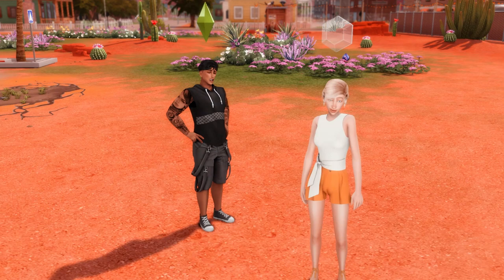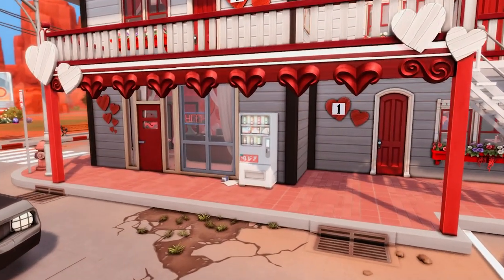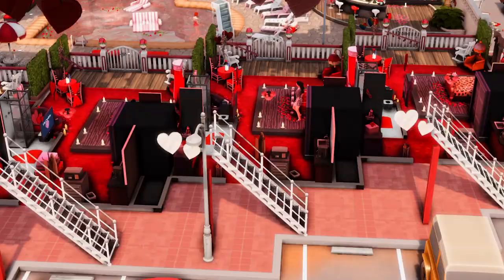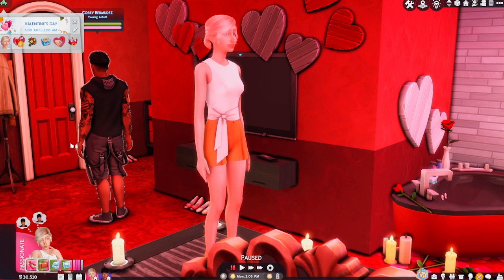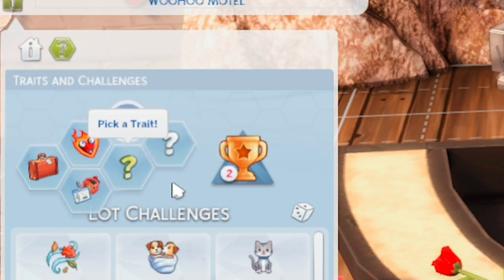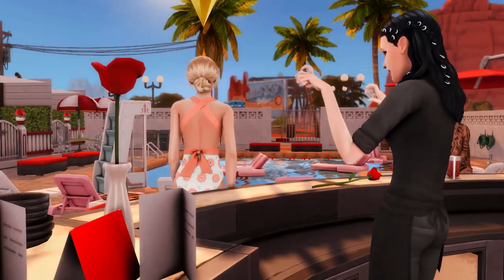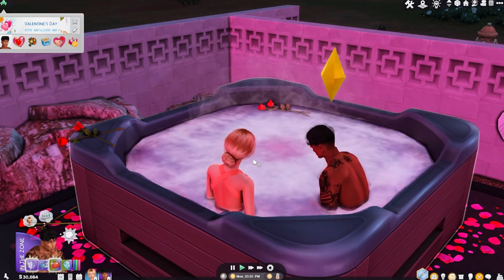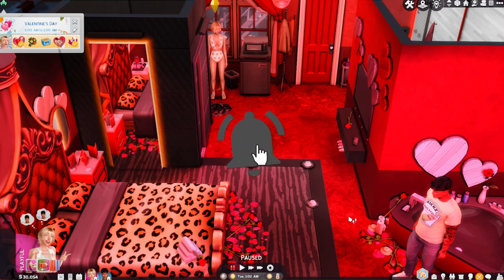Couples Resort & Hotel Mod ❤ The Sims 4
Love has been in the air recently so I sent my sims to a couple resort aka the Woohoo Motel By Rgeetect. I did use mods to enhance the hotel experience but it is CC FREE & available on the gallery! Spend the day ( & night 😉 ) with them as they enjoy the hotel and all it has to offer!

❤ Timestamps:

0:00 - Intro
1:17 - VDAY
1:42 - Motel Tour
3:21 - Choosing Our Room
4:31 - Room Tour
5:26 - Testing The Bed
6:22 - Mods & Lot Traits
7:20 - Amenities
10:00 - Night Time Vibes